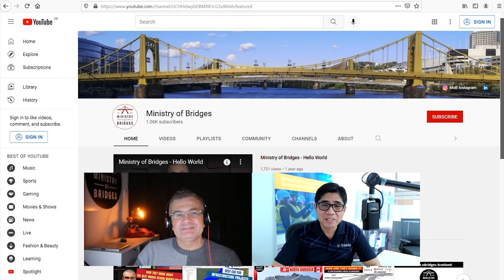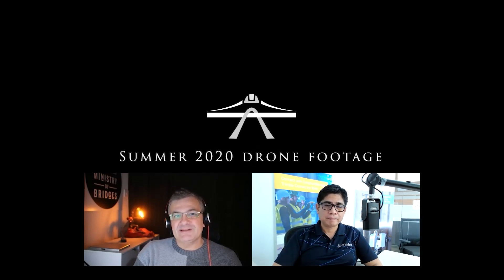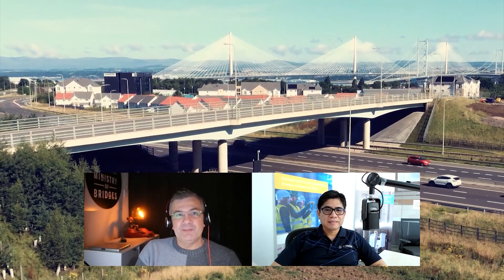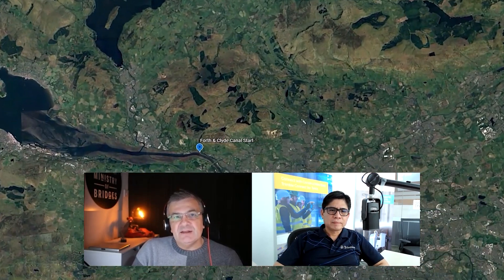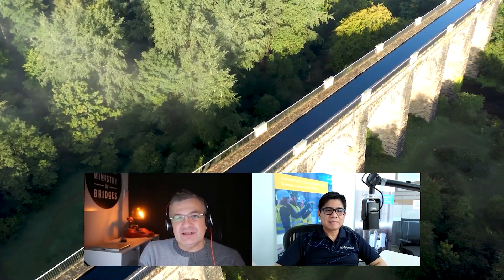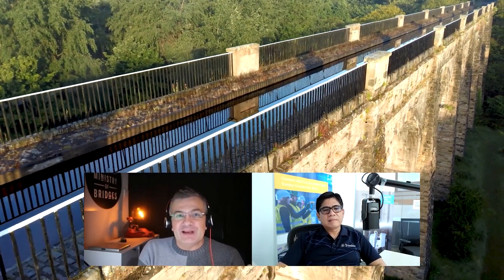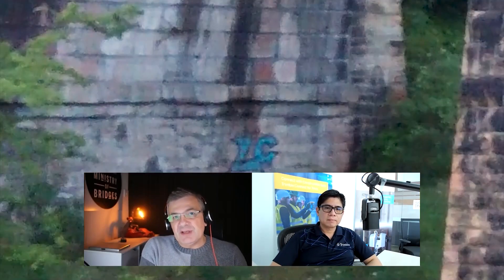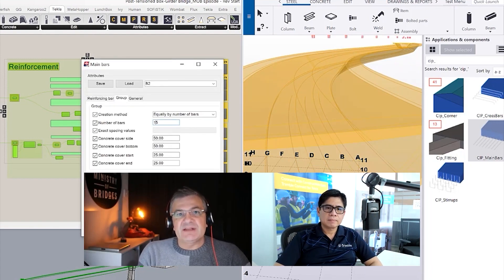MoB Interviewed by The Hows of Tekla Structures Channel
MoB EP 24 - Interviewed by Dennis from The Hows of Tekla Structures YouTube channel.
You can find out a little BIM about me on this short extract and at the full version

Images and Videos from previous MoB episodes.